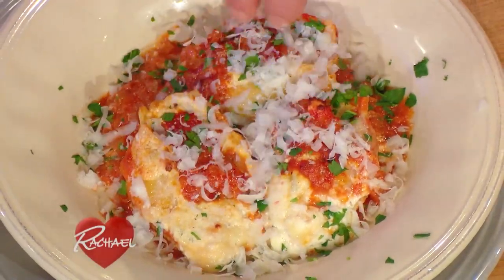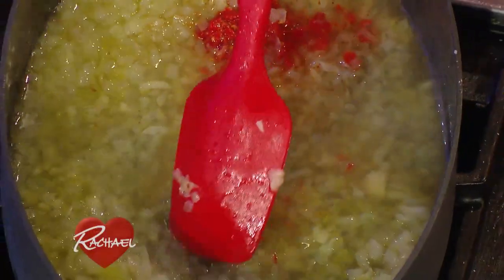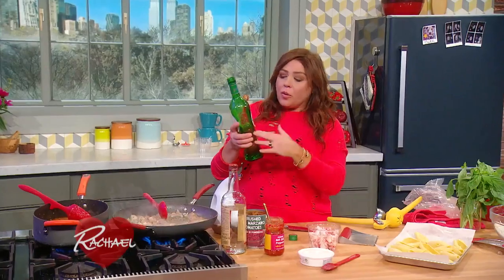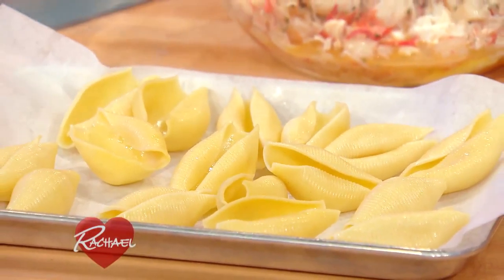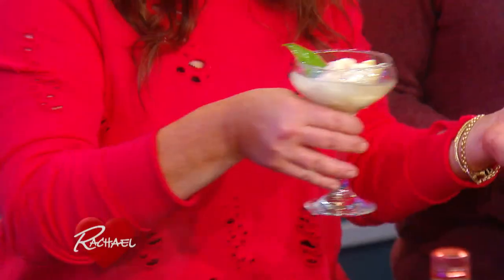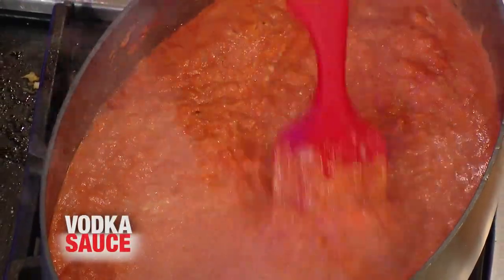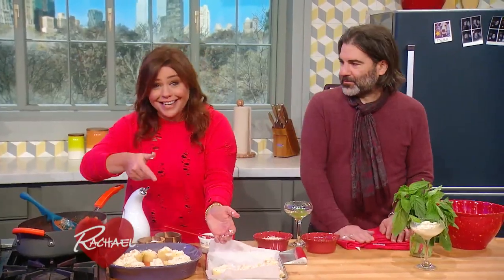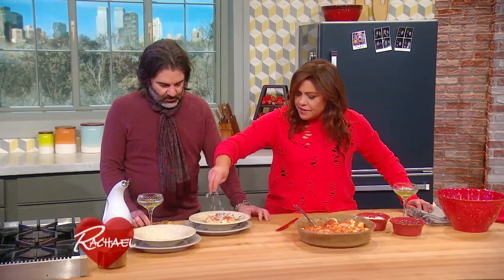How To Make Seafood Stuffed Shells with Vodka Sauce By Rachael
Ricotta-and-seafood stuffed pasta shells get baked to perfection in a creamy vodka sauce, complete with a golden brown parm-crusted top.